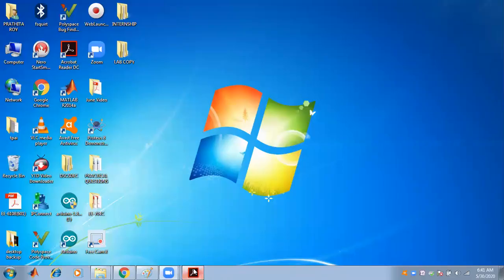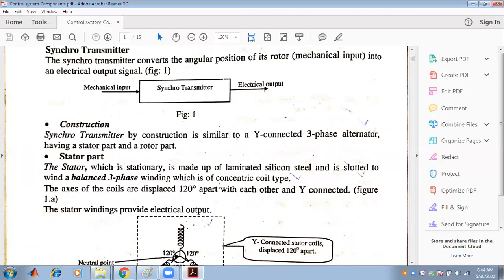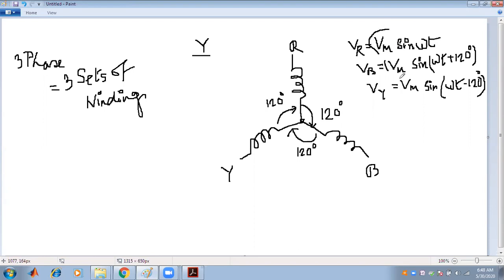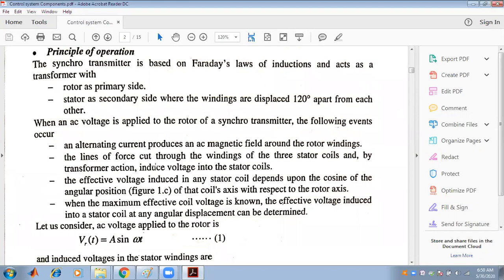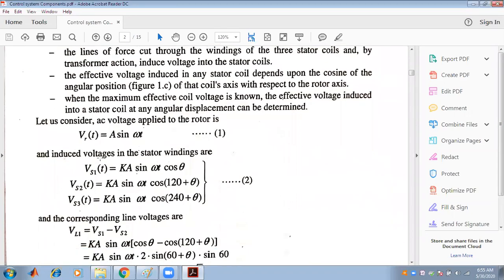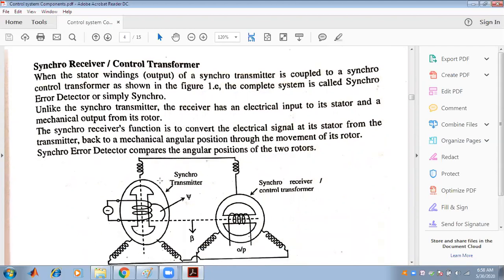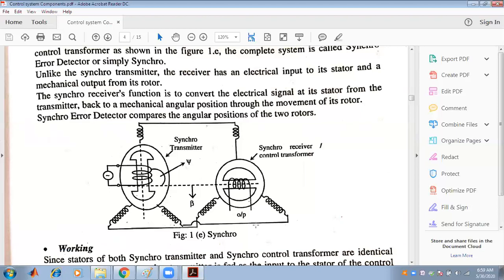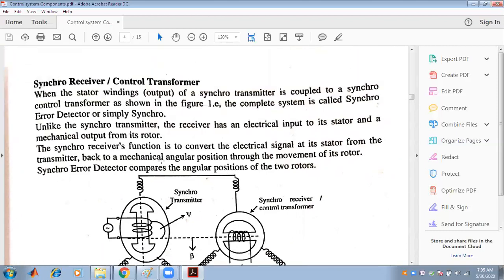Synchro Transmitter and Synchro Receiver by Prathita Roy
A lecture on CONTROL SYSTEM by
Prathita Roy
Assistant Professor, Department of Electrical Engineering
Dr. Sudhir Chandra Sur Degree Engineering College